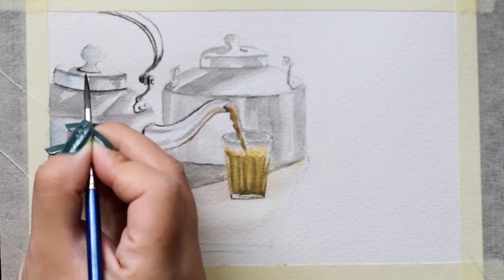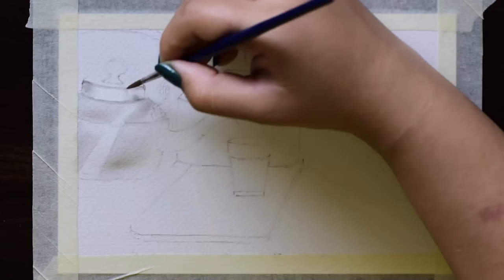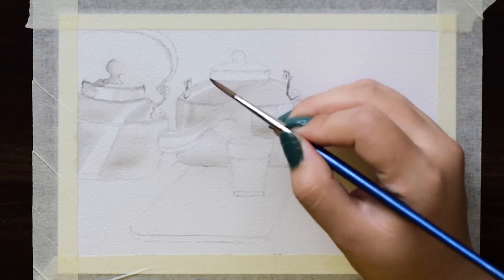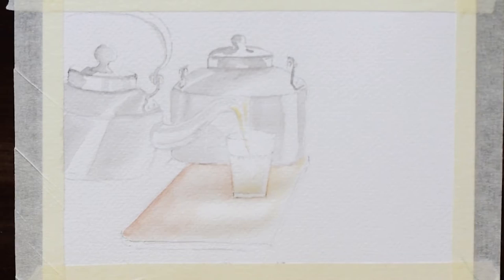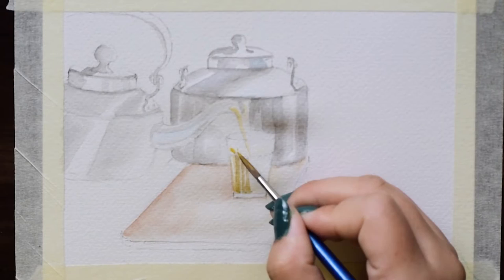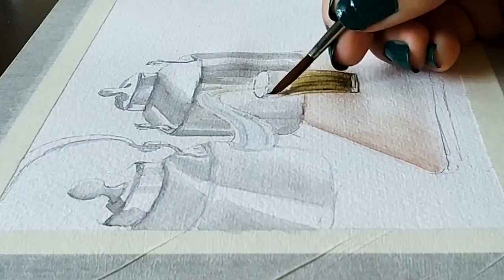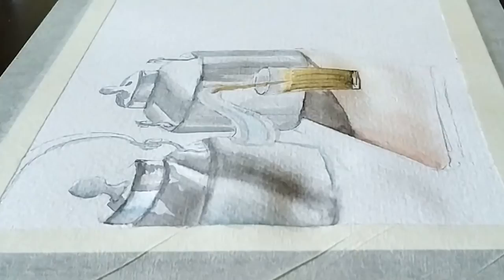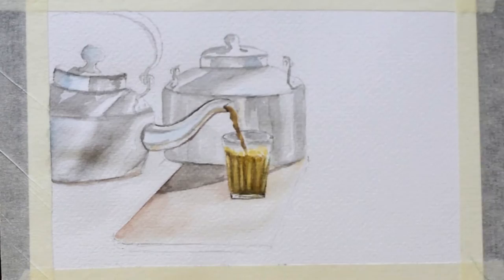How to Draw Realistic Teapots- Watercolor painting 'Video' Art Therapy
This watercolor painting is inspired from Indian Tea- 'Bombay Cutting Chai'.
Hope all the Tea Lovers would love it.

New to White Peacock Art ?
If so, here's what you need to know -- I like Painting a LOT, so I use this channel to explore Paintings and Art Therapy, to help you learn   and relax